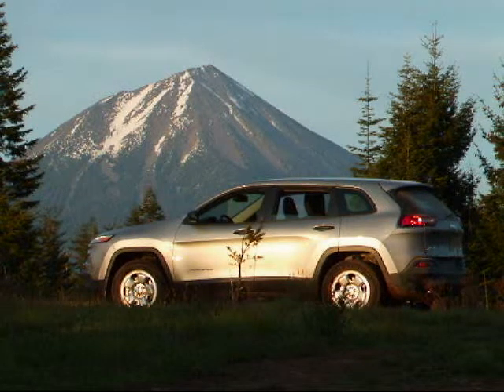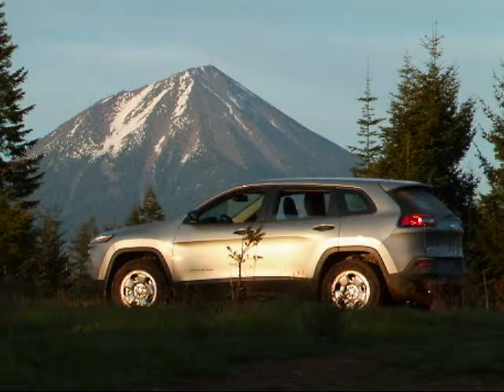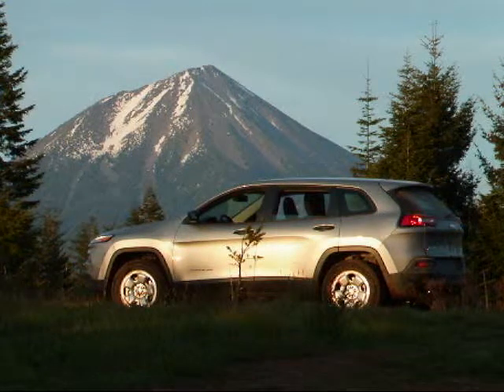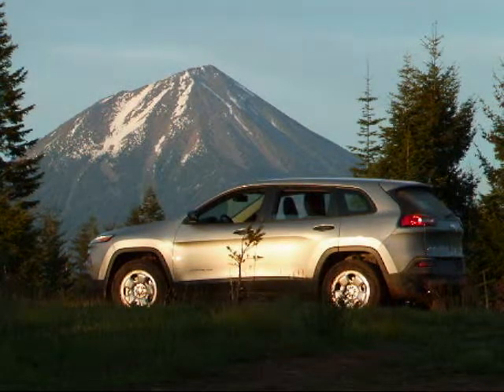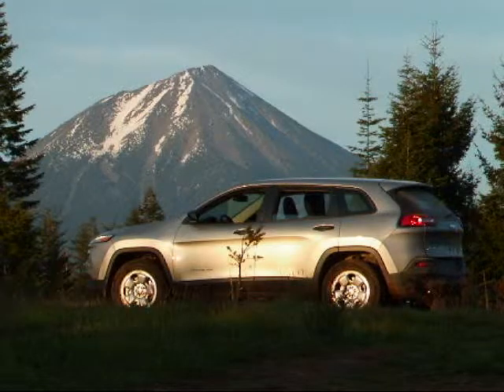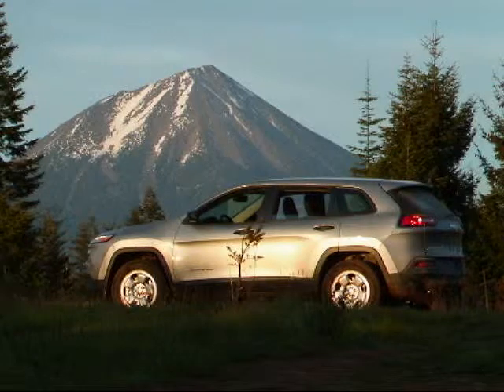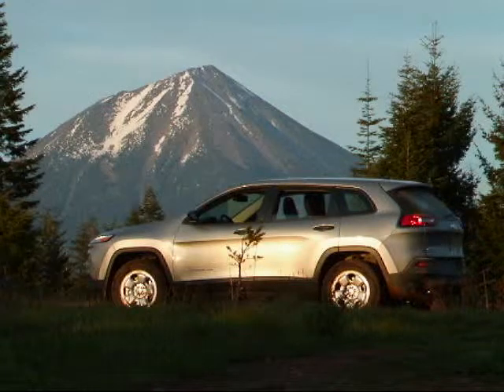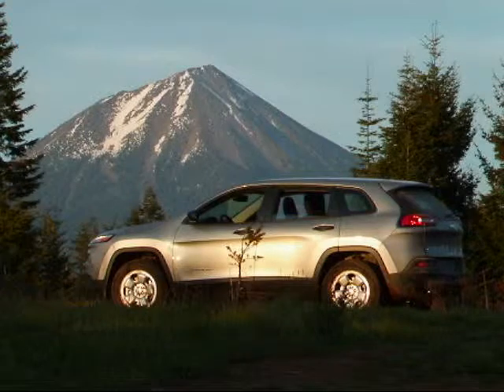2015 Jeep Cherokee Sport CUV Off-Road Testing with some great Southern Oregon scenery!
Very pretty place in Southern Oregon to turn around the Jeep Cherokee CUV!